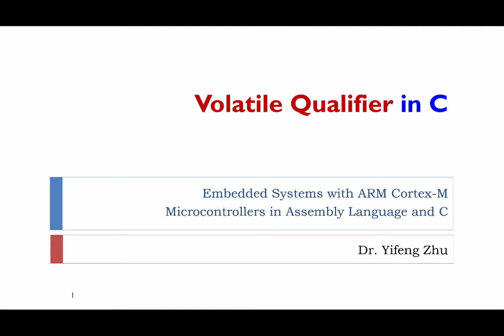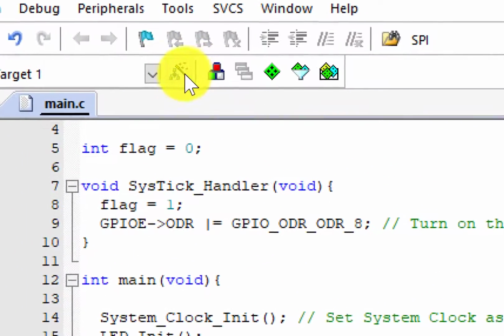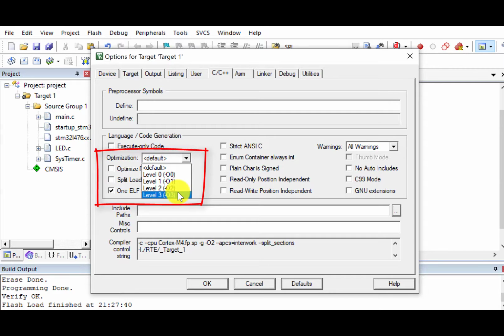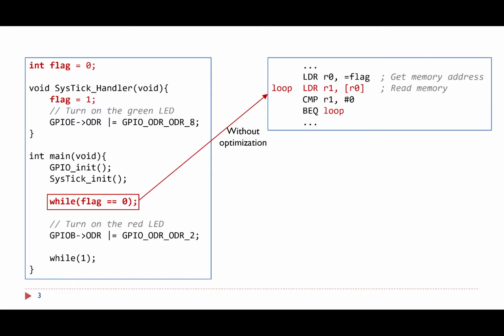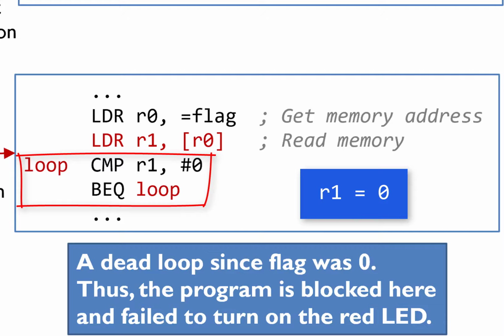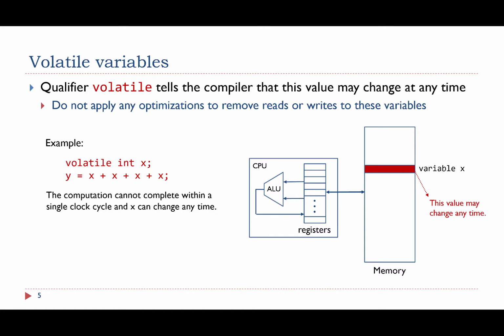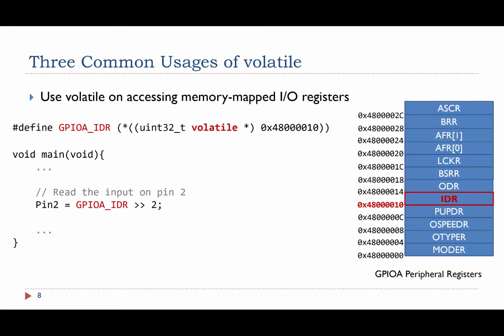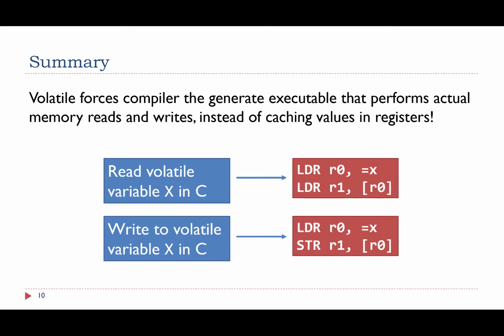Lecture 16. Volatile Variables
This short video introduces the volatile qualifier in C.